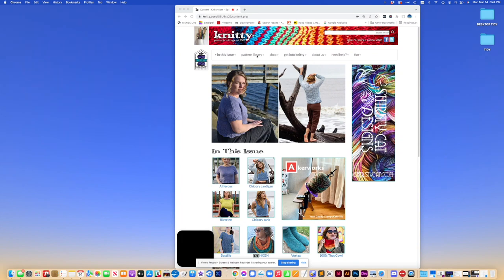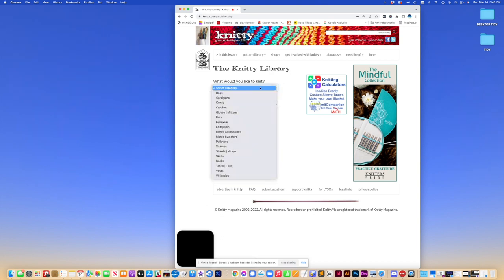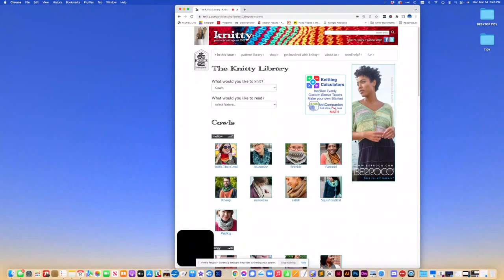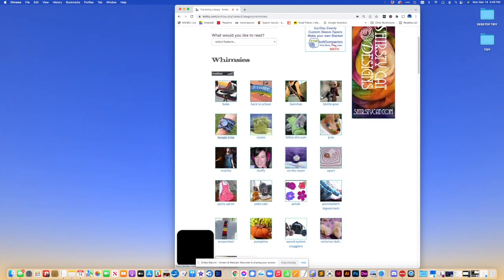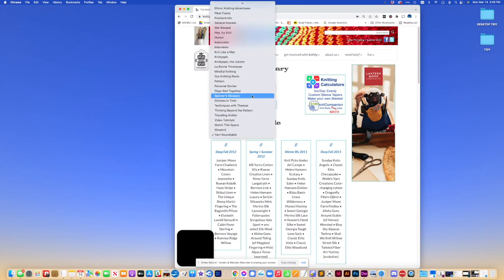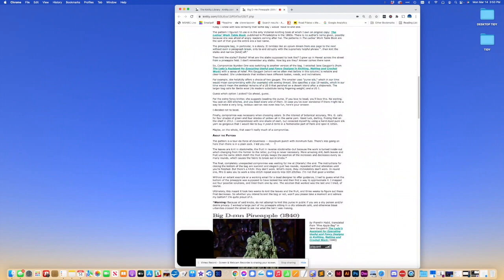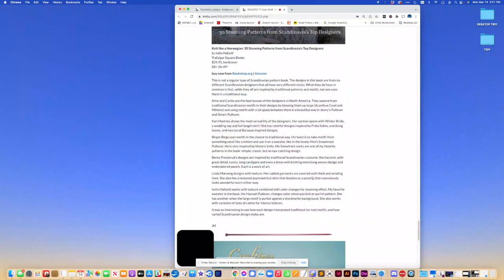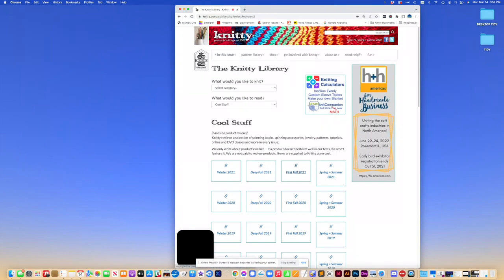Let's explore the Knitty Library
Browse 20 years of free patterns and tutorials...Knitty's Editor, Amy Singer, shows you how!